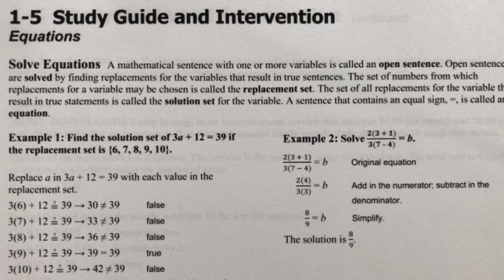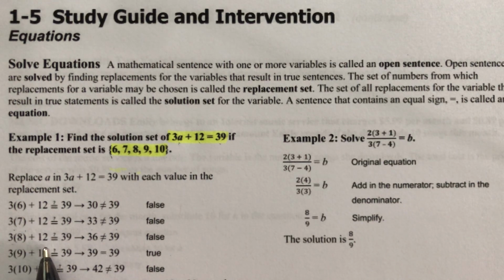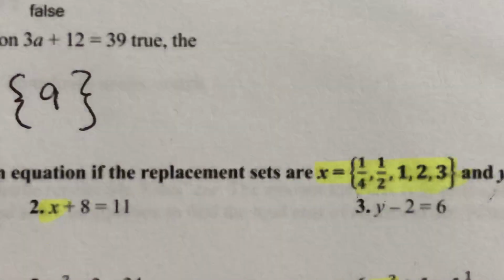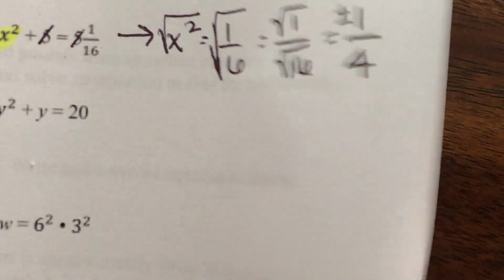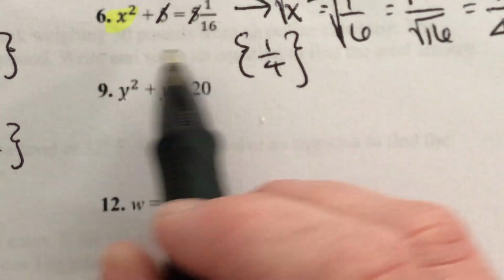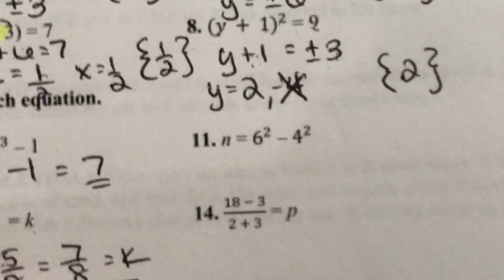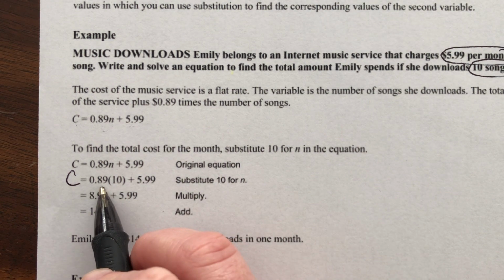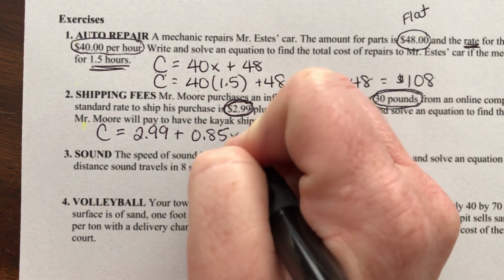1-5 Equations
Algebra 1